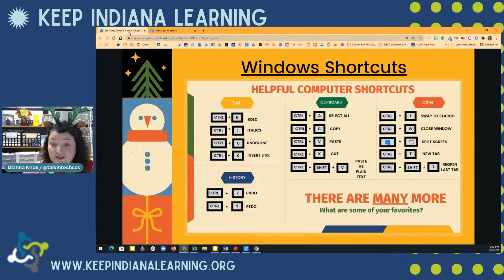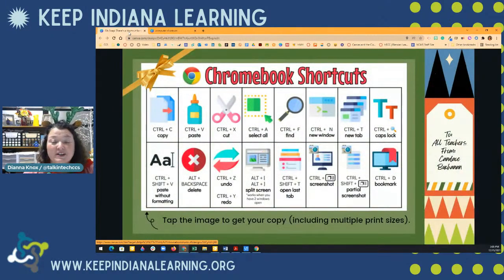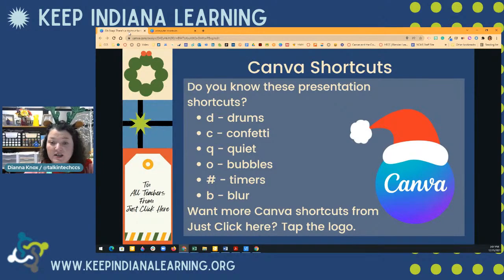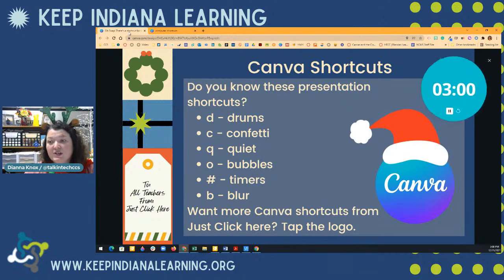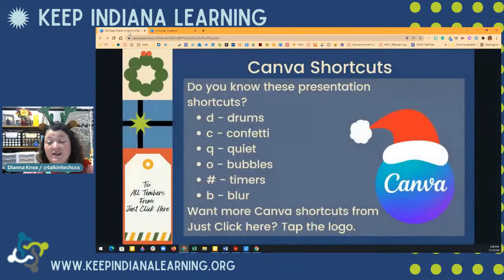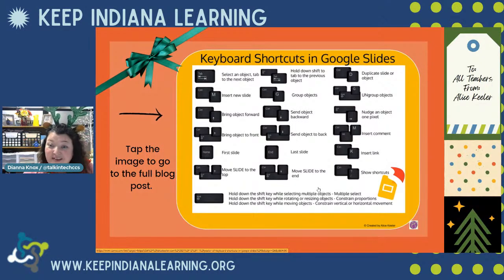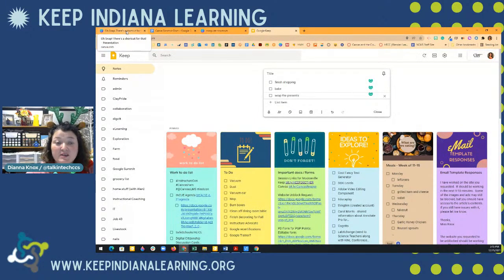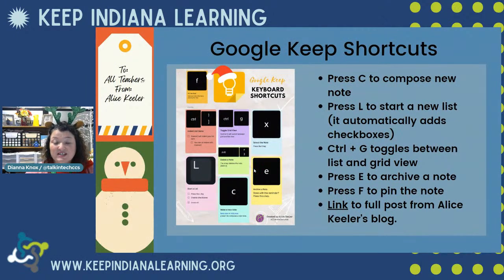Oh Snap! - There's a Shortcut for That!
Saving time on tech allows for more time spent having fun! Join Dianna Knox from Clay Community Schools for a a fun, quick review of some of the best and her favorite shortcuts!